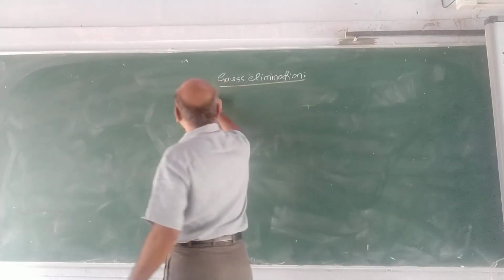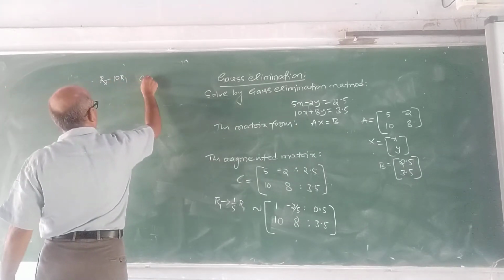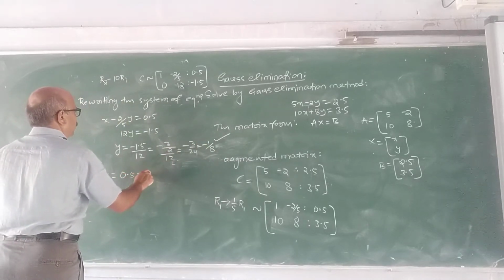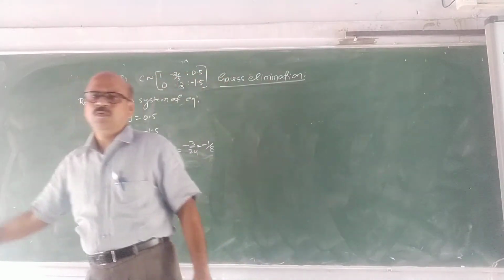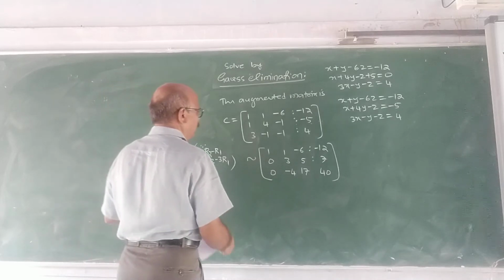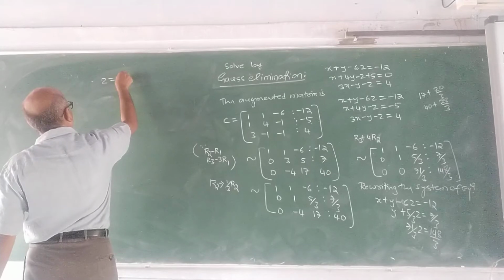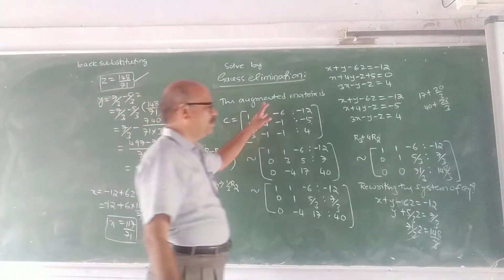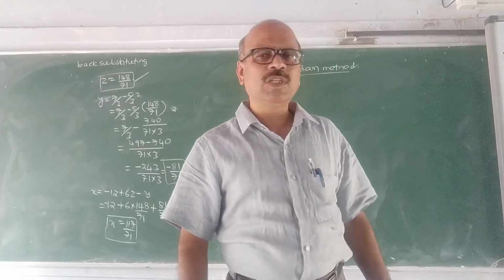matrices part 14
problems on gauss elimination method